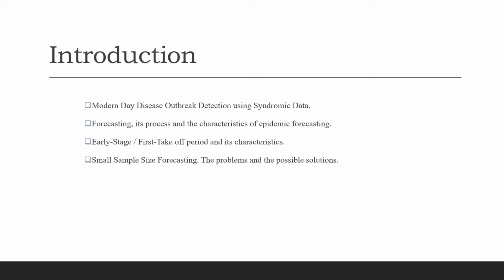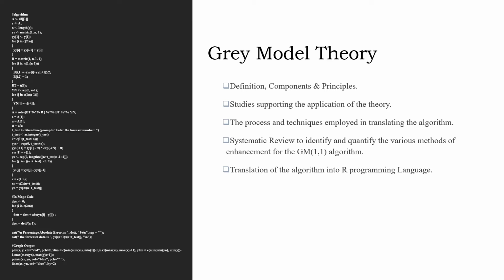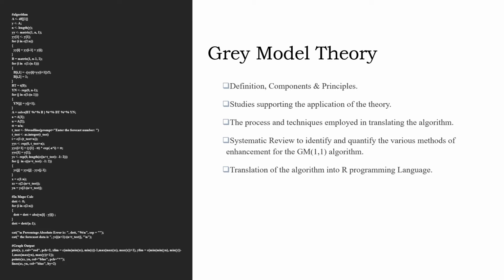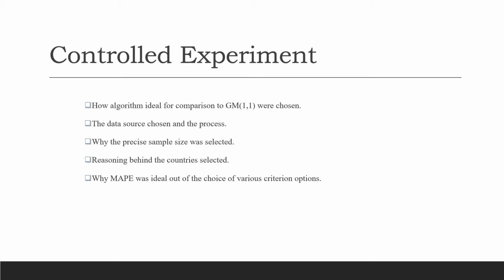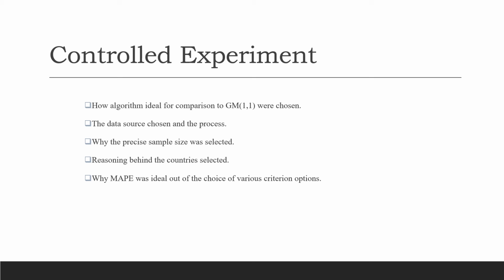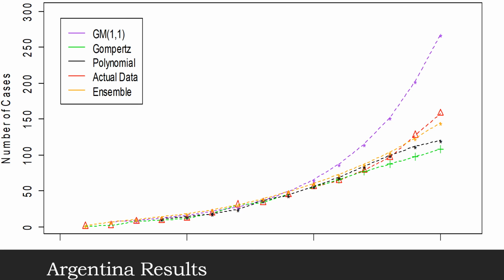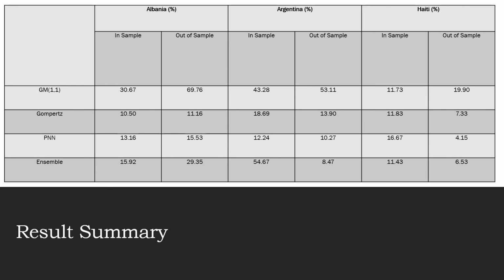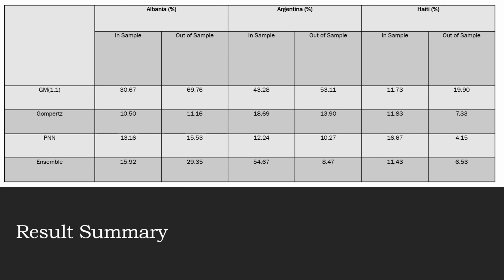Early Stage Epidemic Forecasting